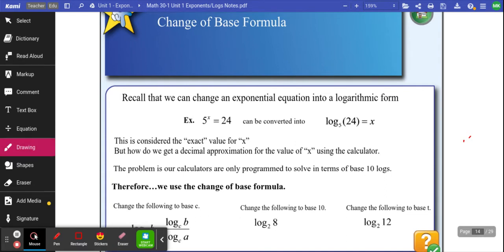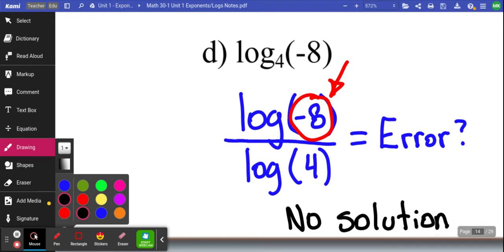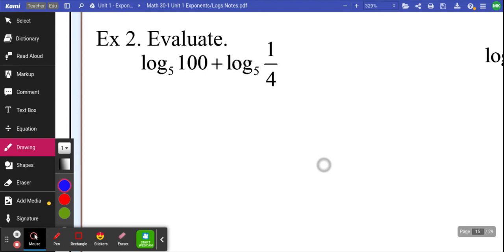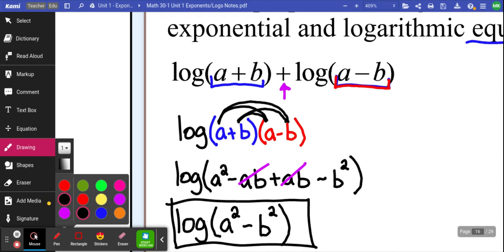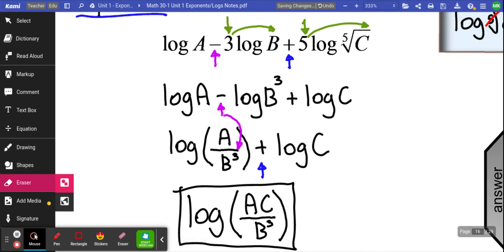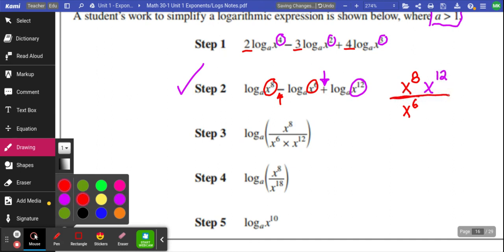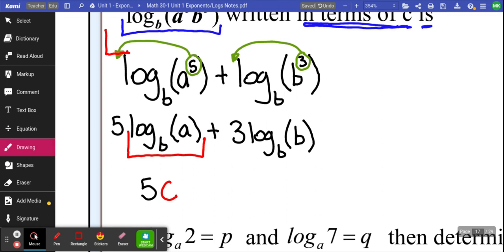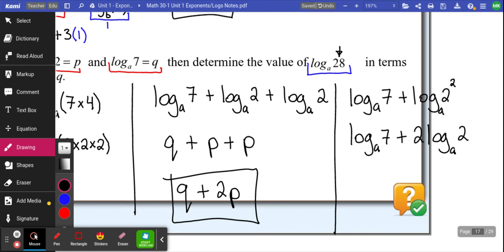Math 30-1 Lesson 1.3 - Log Laws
Math 30-1 Unit 1 Lesson 3 - Log laws